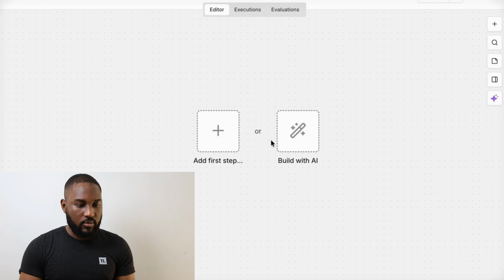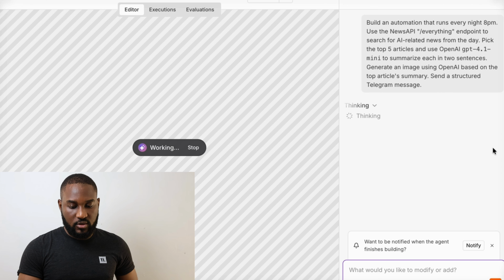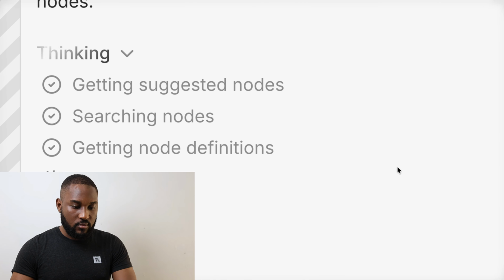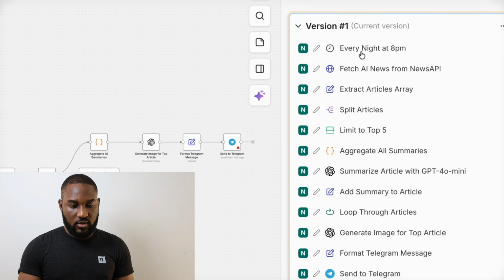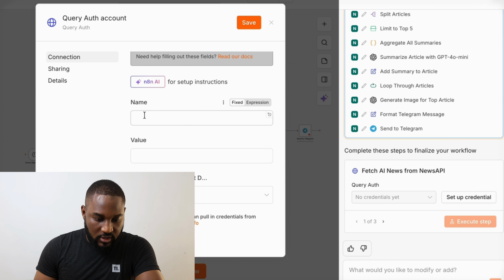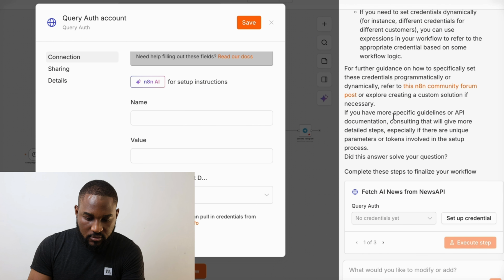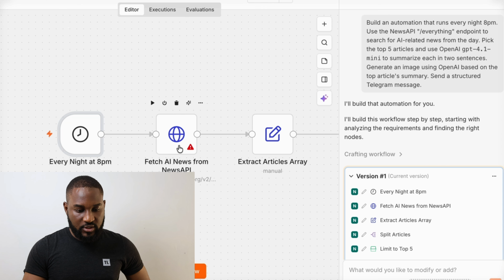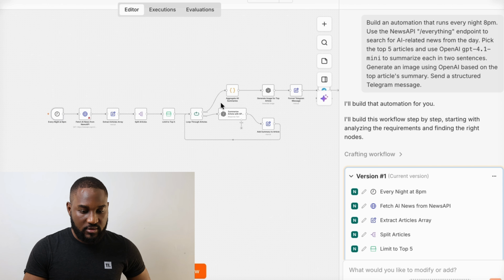How to Build AI Workflows in n8n (No Code!)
Learn how to build a powerful AI workflow using n8n in just a few steps! In this quick tutorial, you’ll see how to automate tasks, connect tools, and create smart workflows without writing code.

This video is perfect for beginners who want to get started with AI automation, as well as anyone looking to improve productivity using no-code tools like n8n. Watch till the end to see how you can start building your own AI-powered systems today.

🚀 What you’ll learn:

* How to create an AI workflow in n8n
* How to automate tasks using AI
* How to connect tools and trigger workflows
* Beginner-friendly no-code automation setup

Start building smarter workflows and save hours with automation!